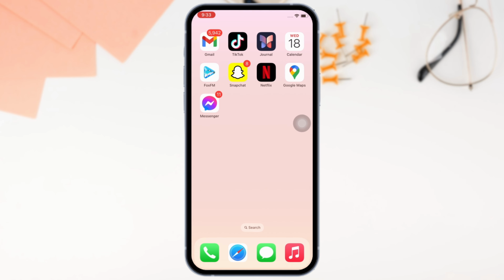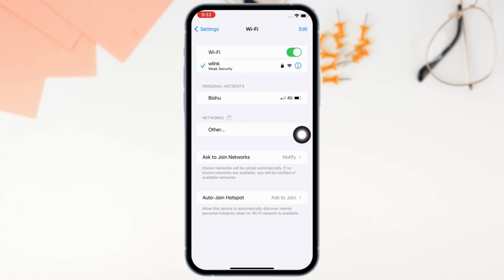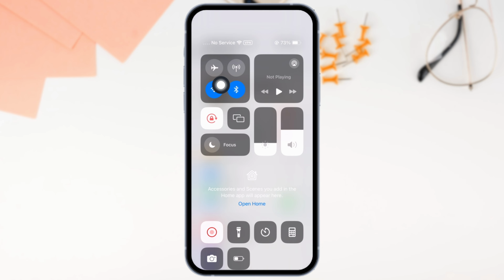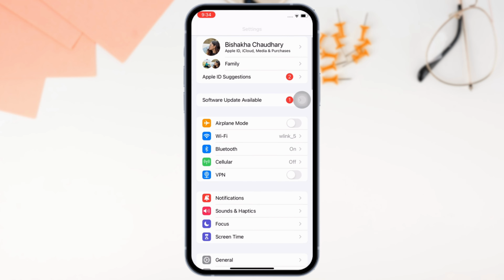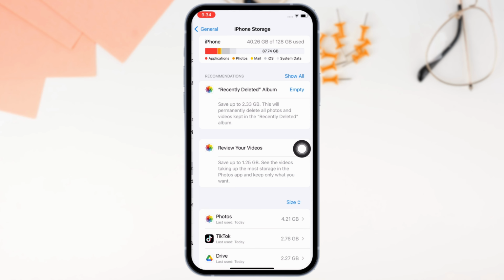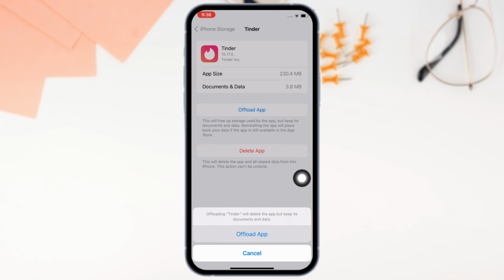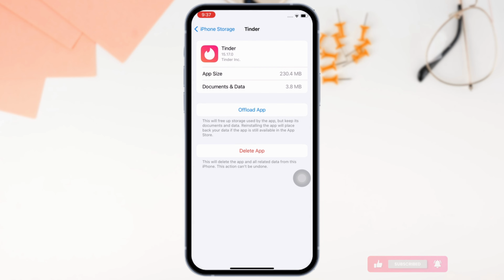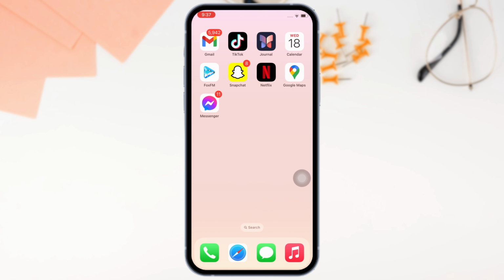How to Fix Tinder App Network Connection Error (2024)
Facing network connection issues on Tinder? This guide will help you troubleshoot and fix the network error so you can swipe and chat without any interruptions in 2024.

In this video:
0:00 - Introduction
0:05 - How to Fix Tinder App Network Connection Error

Learn how to resolve network-related issues, check your connection, and adjust your app settings to get Tinder running smoothly again. Perfect for users facing connectivity problems, this tutorial provides quick solutions.

Fix your Tinder network issues effortlessly in 2024!